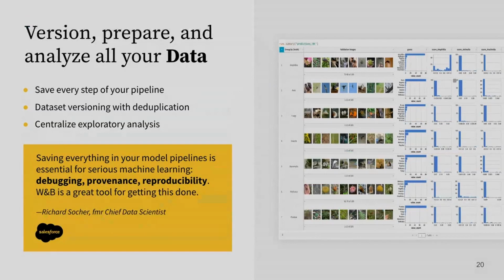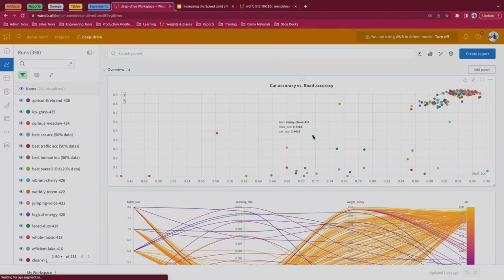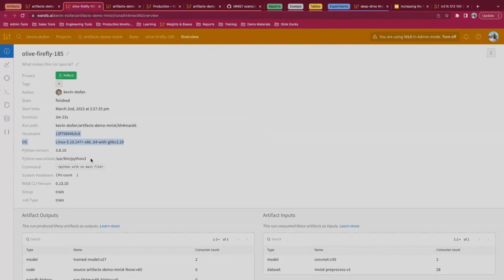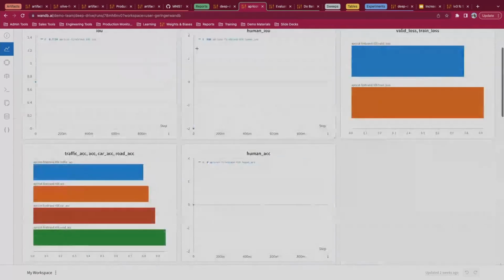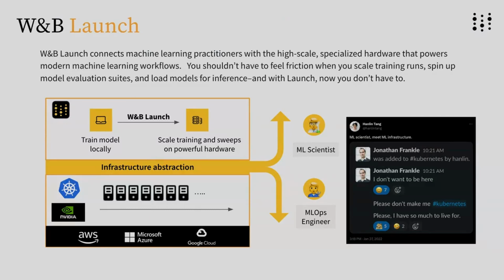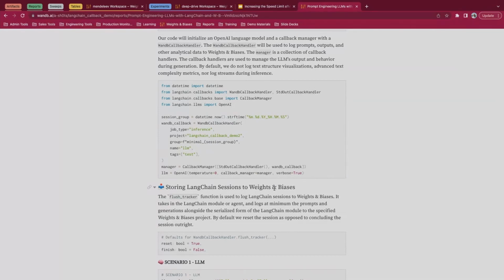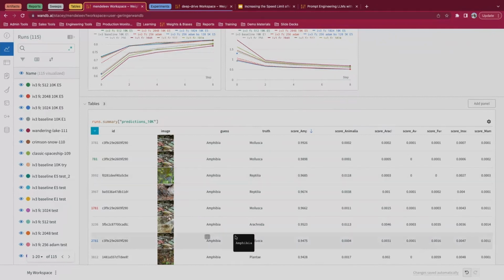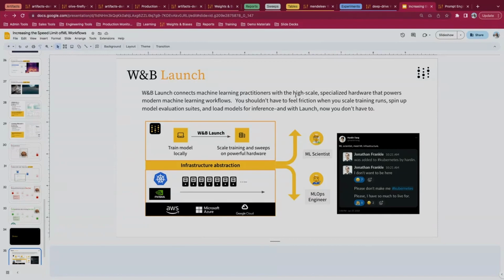Weights And Biases